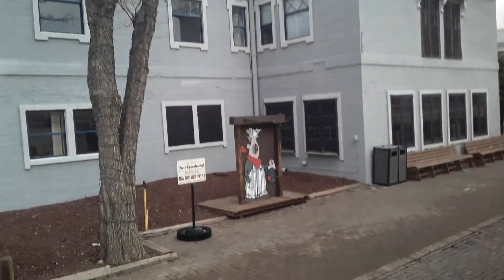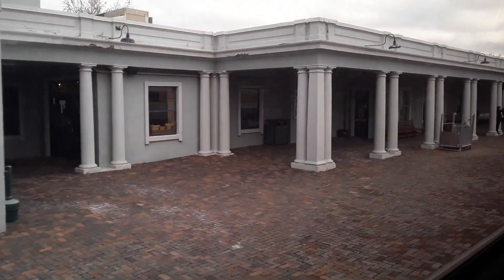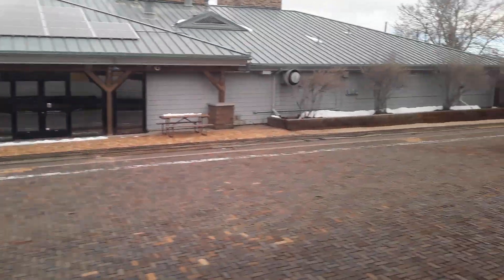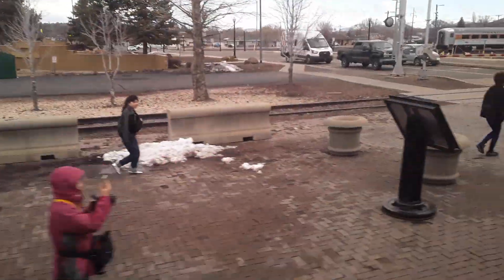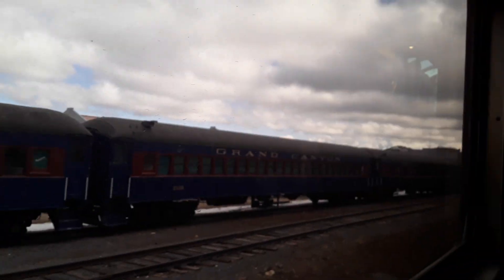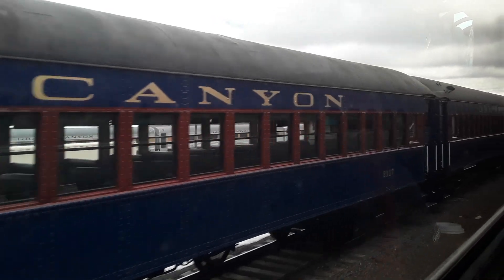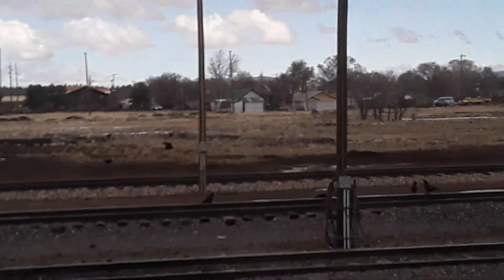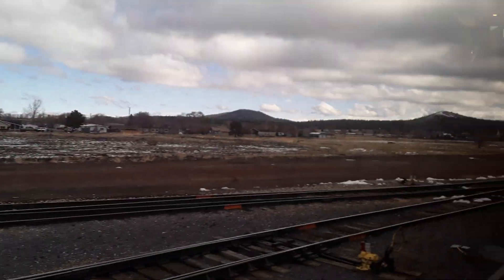Grand Canyon Railways Scenic Train Departing William's AZ 3/19/24 930am